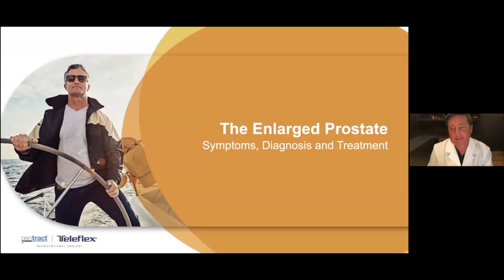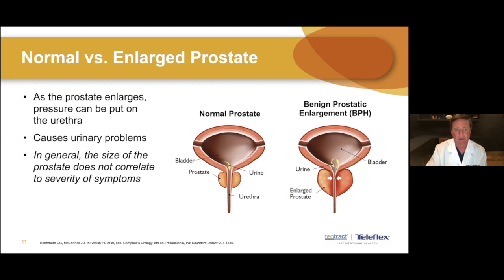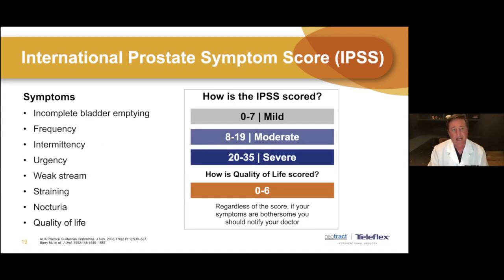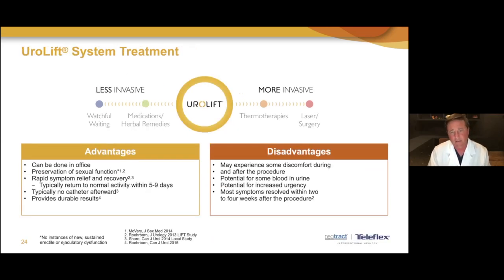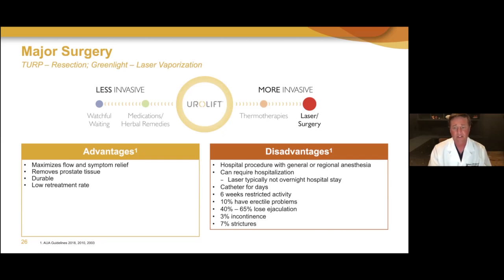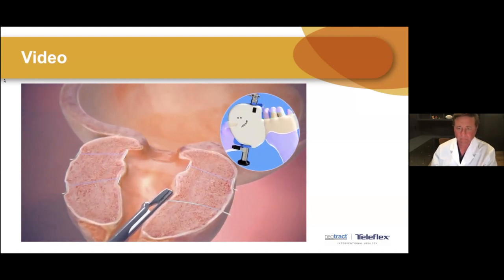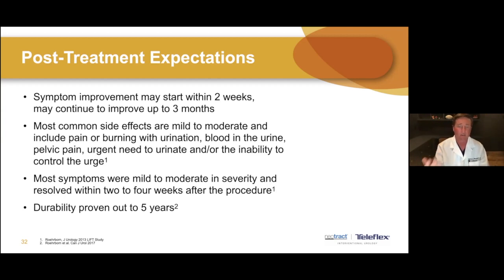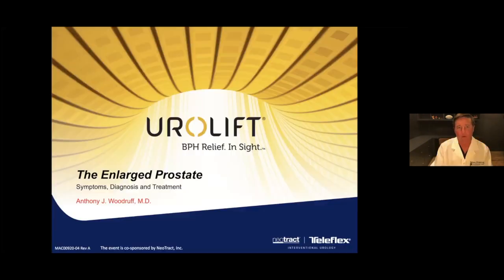Treatment Options for BPH Enlarged Prostate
Dr. Anthony Woodruff presents a full spectrum of treatment options for BPH enlarged prostate from medications to the minimally invasive UroLift procedure.

Dr. Woodruff is a urologist with Arizona Urology Specialists